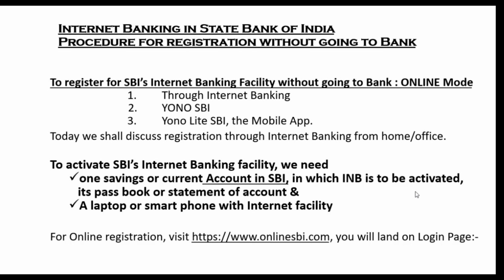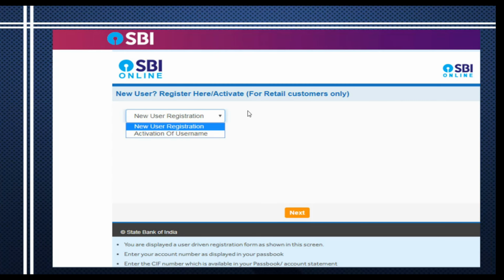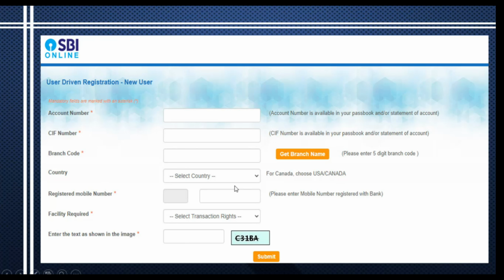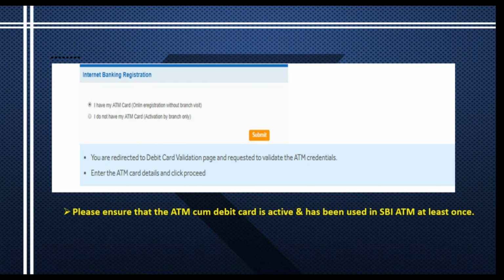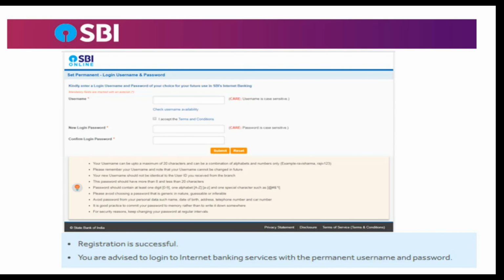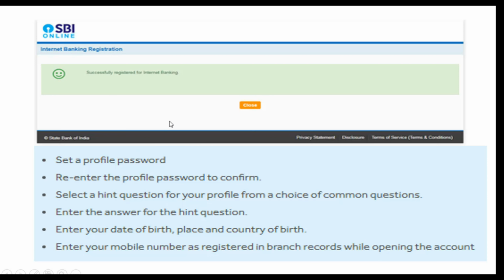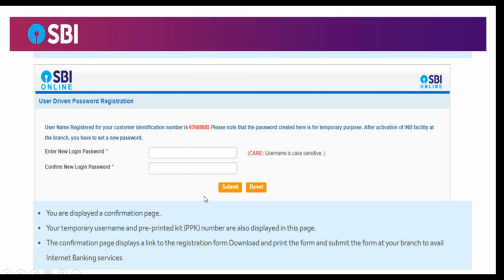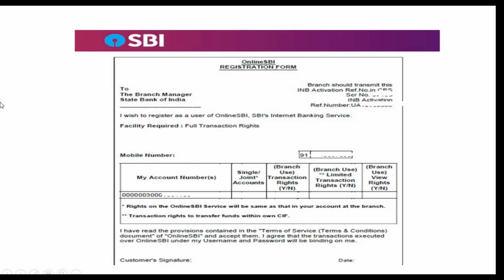Activation of Internet Banking in Account with SBI | Complete details and procedures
Hello everyone
Welcome back to Banking, Nothing else.
I am A. Bhattacharya. In this video I have discussed the activation of Internet Banking in Account with SBI (State Bank of India), its complete details and procedures. If you have any queries, kindly put it in the comment section. I will be happy to respond to the same as soon as I can.

Keep watching